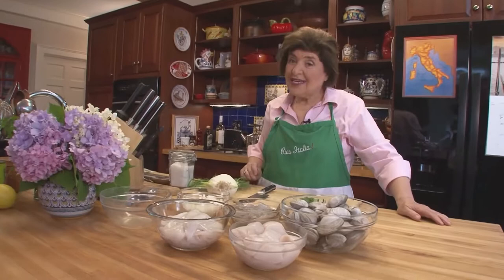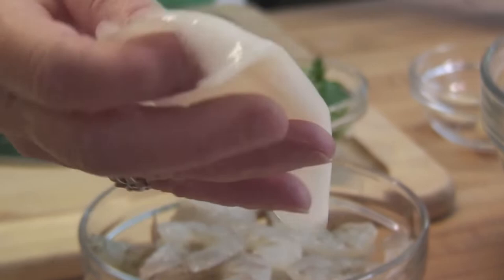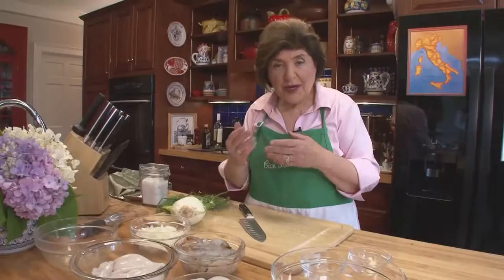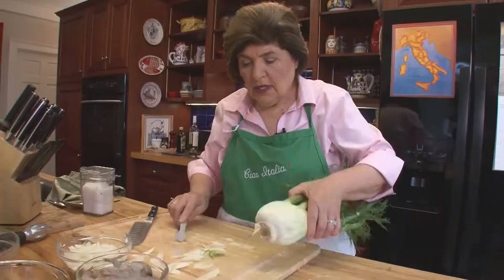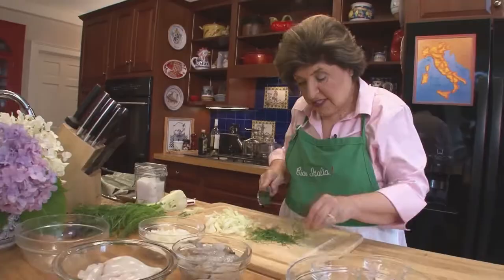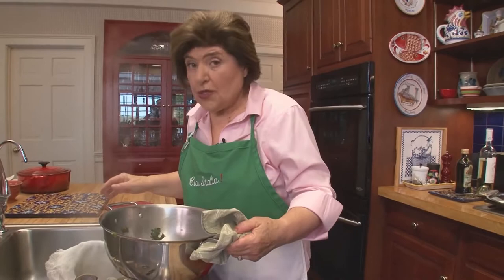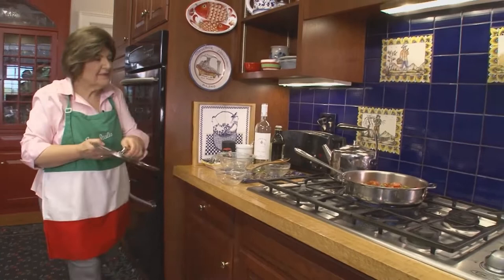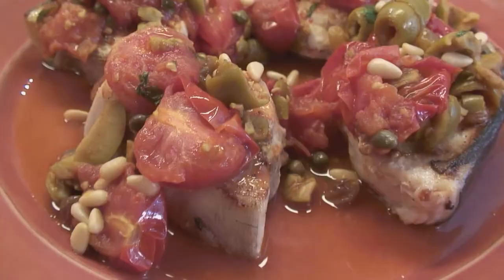Zuppetta of the Day - Ciao Italia with Mary Ann Esposito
Mary Ann prepares a Neapolitan Fish Soup, sizzling Swordfish Sicilian-Style.